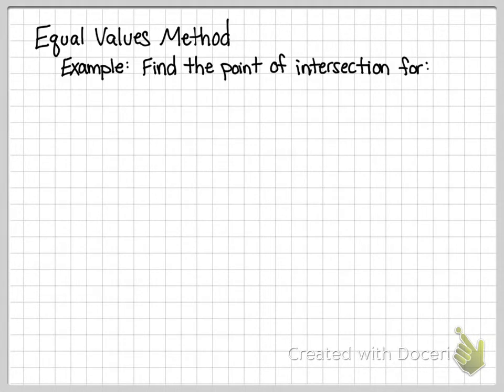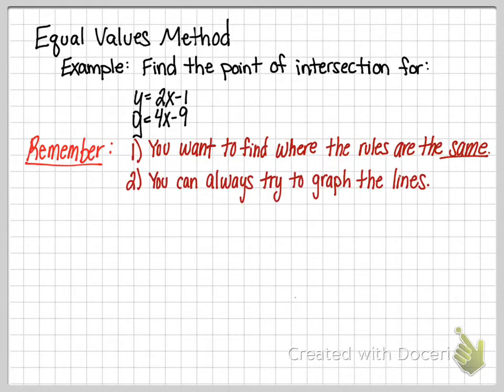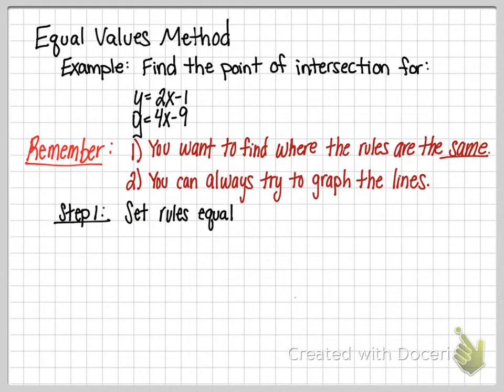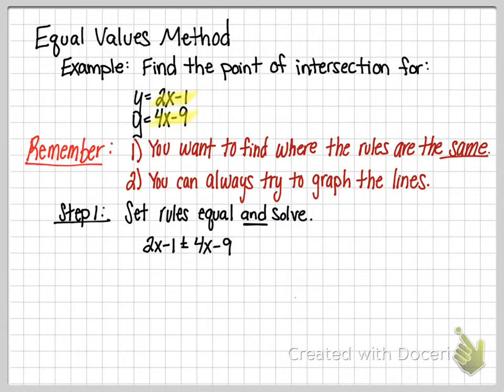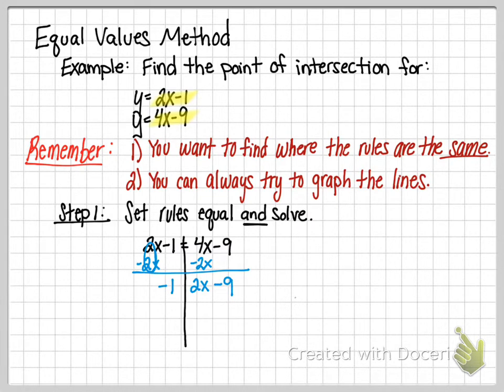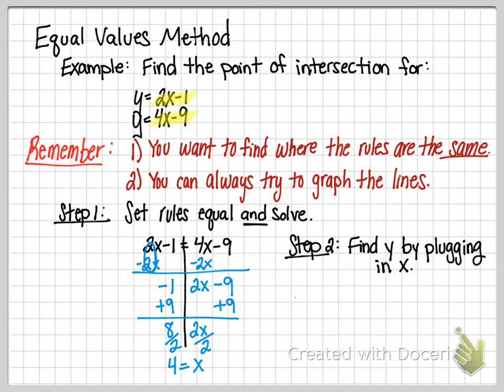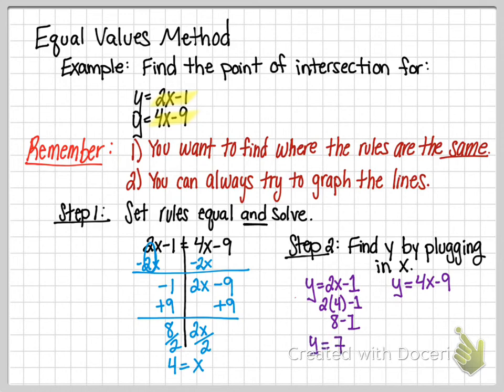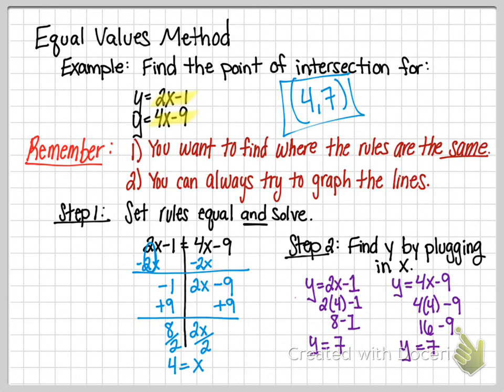Equal Values Method